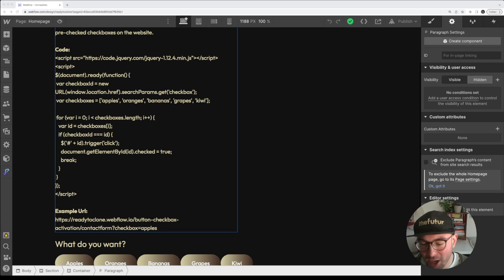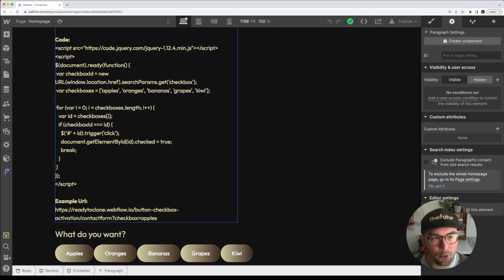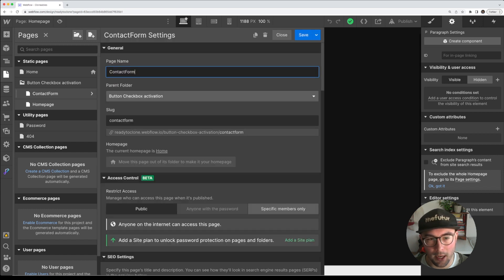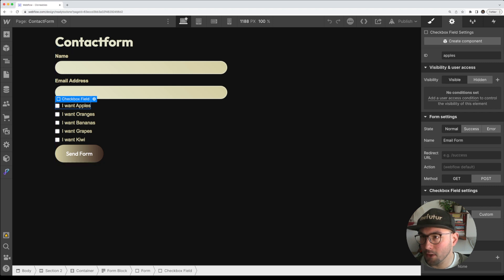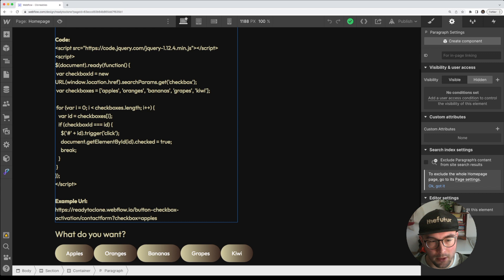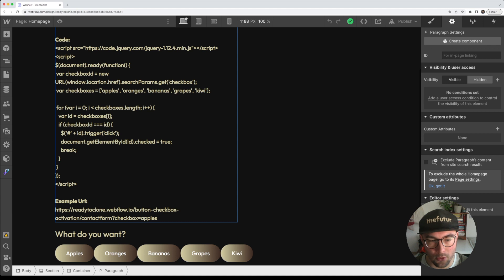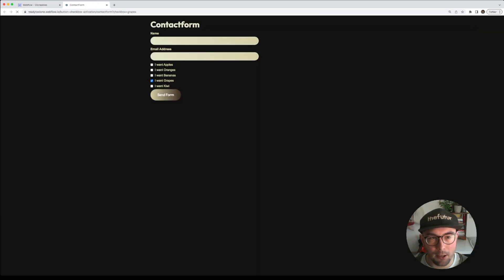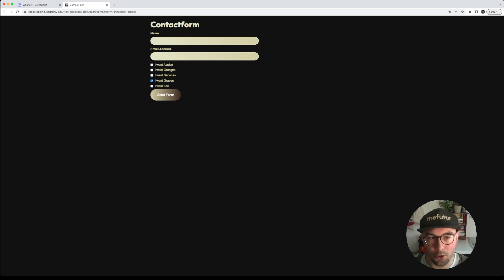How to Activate a Checkbox in a Webflow Form Using a Button Click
In this tutorial, we'll show you how to activate a checkbox in a Webflow form through a button click on a previous page. By pre-checking checkboxes, you can make it easier for users to submit a contact form on your website. We'll guide you through the step-by-step process, including creating the checkbox and button, and adding the necessary code to make it all work seamlessly. With this knowledge, you can improve the user experience of your Webflow forms and increase the likelihood of users submitting their information. Watch this tutorial now to learn how to activate a checkbox in a Webflow form using a button click.